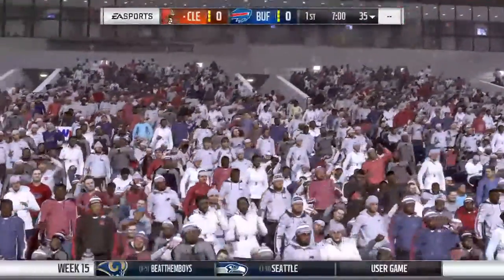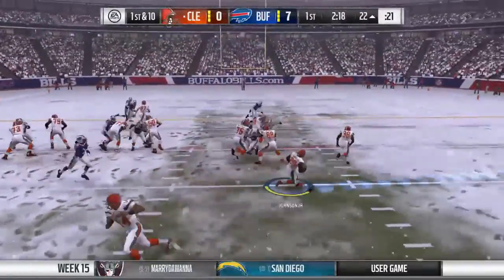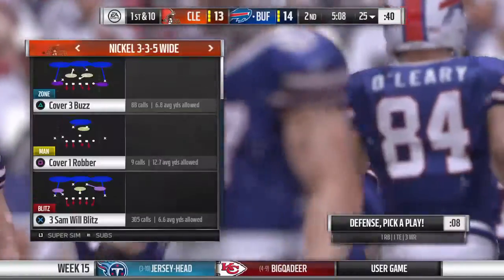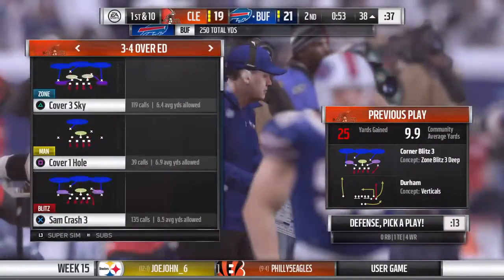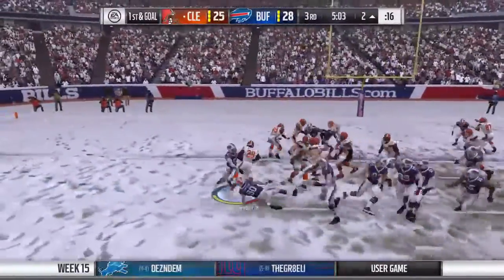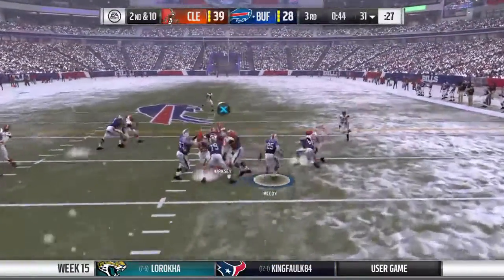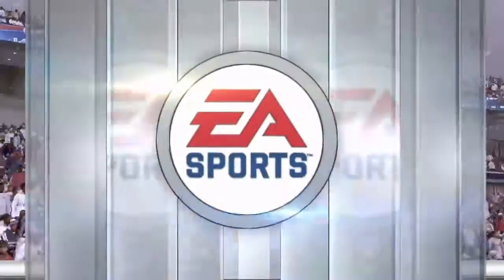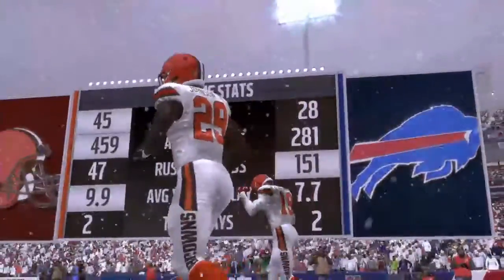irishtillman's Live PS4 Broadcast